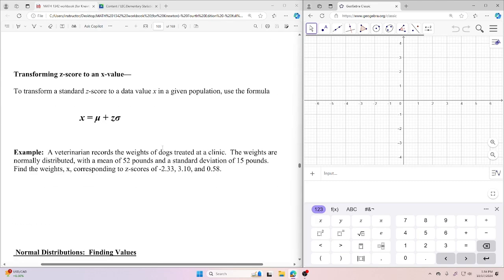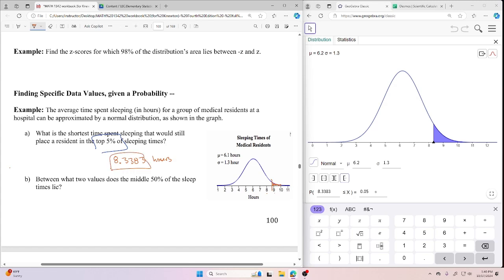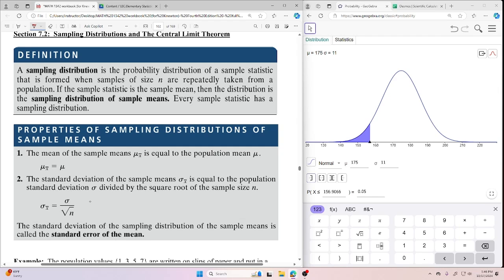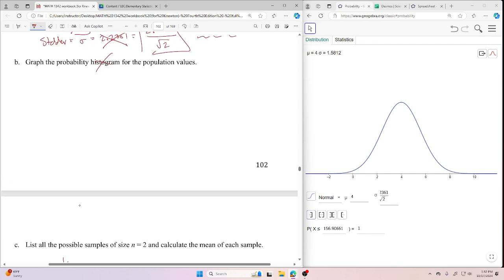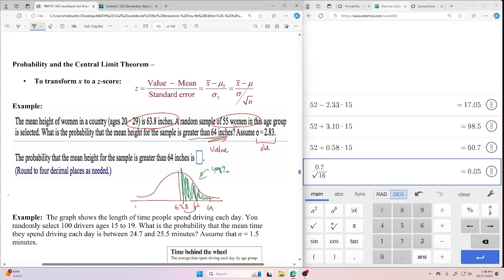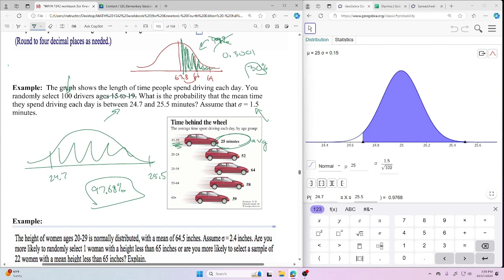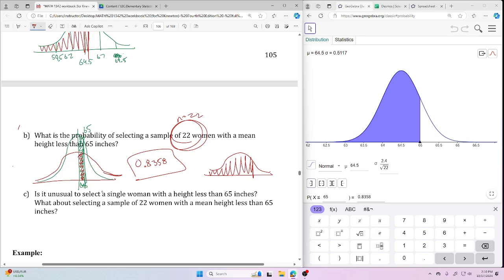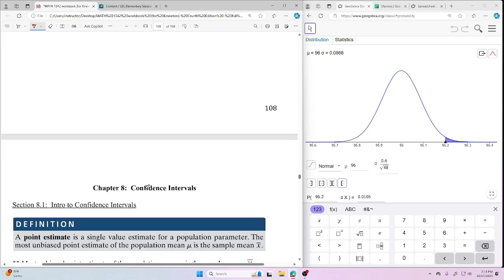Stats Lecture 10/17/24